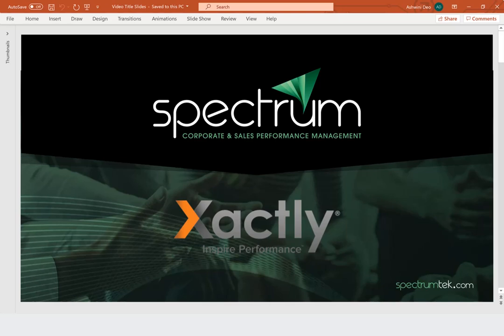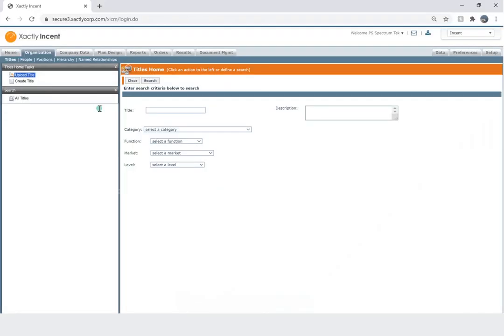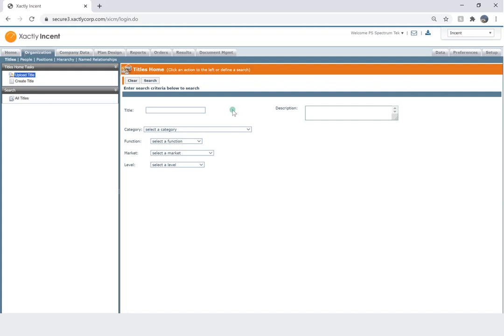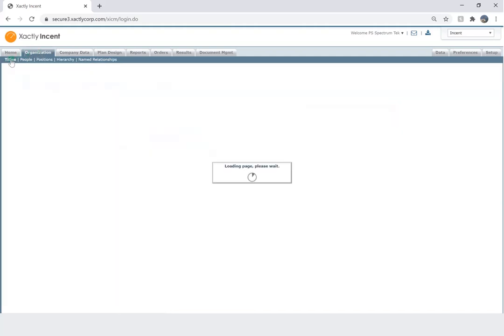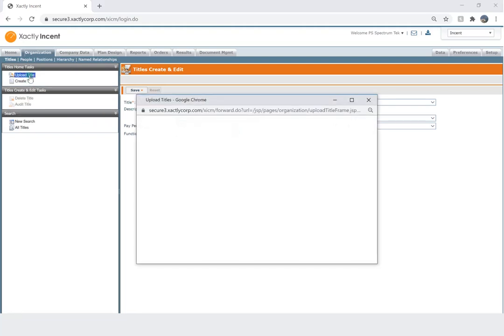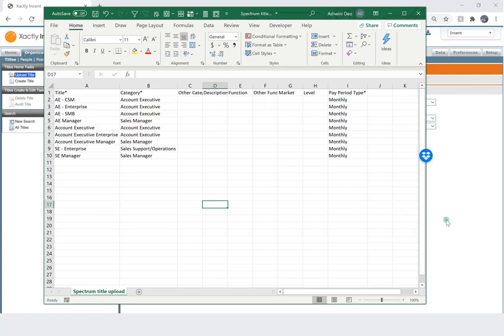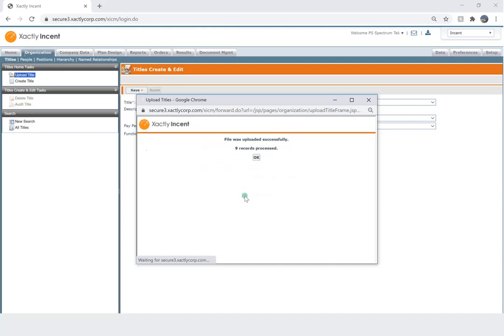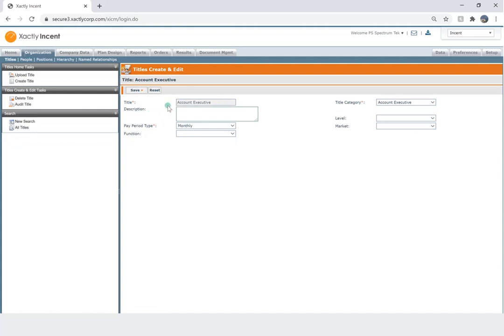How to Create Titles in Xactly Incent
Watch this short tutorial to learn how to create a Title in Xactly Incent.

A Title is assigned to a Position record and is used to group similar job functions together. You will learn how to create a single Title in Xactly through the Incent user interface (UI) as well as how to upload a file with multiple Title records into Xactly Incent.

SpectrumTek is a Xactly SI Silver Partner with 12+ years of experience designing and implementing compensation management and sales performance management solutions.